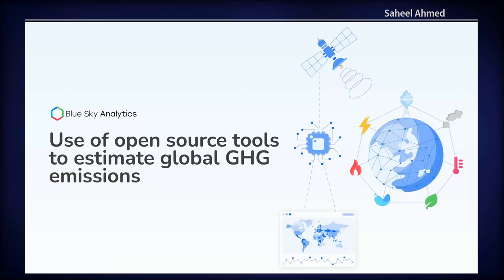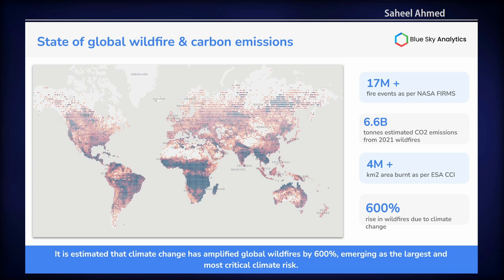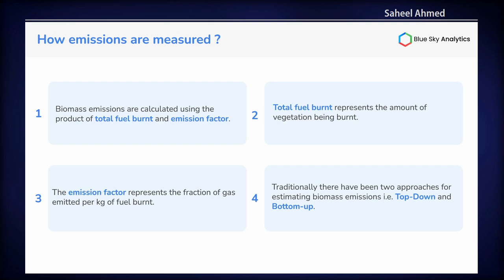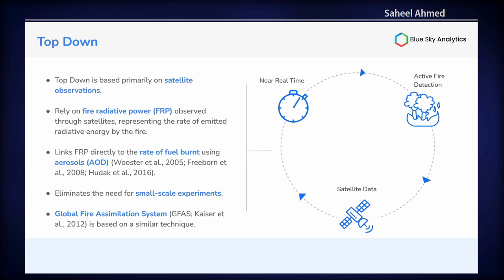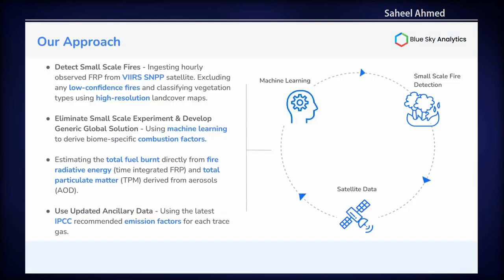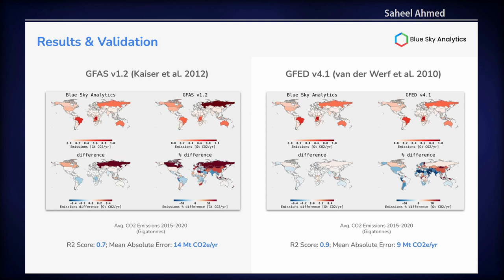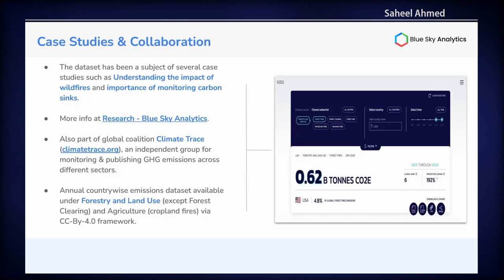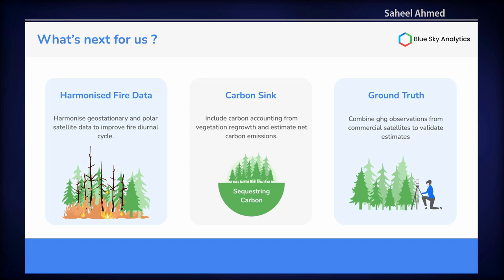FOSS4G 2022 | Use of open source tools to estimate global GHG emissions.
Hey everyone, my name is Saheel Ahmed. I work as a senior data scientist at Blue Sky Analytics. We are a climate tech startup primarily focused on creating environmental datasets for better monitoring and climate risk assessment for various stakeholders across the globe. To achieve this, we are leveraging the potential of geospatial analytics by creating a catalogue of comprehensive and accurate climate data to drive sustainable decision-making. And all this is only possible because of the open-source tools & knowledge made publicly by the good folks organising the event.

Greenhouse gas (GHG) emissions from biomass burning (which includes the combustion of forests, savannas, and croplands) play an important role in regional air quality, global climate change, and human health. In the year 2021, all the continents except Antarctica witnessed major wildfires. These enormous blazes some the size of a small country aren’t just destroying native forests and vulnerable animal species. They’re also releasing billions of tons of greenhouse gases into the atmosphere, potentially accelerating global warming and leading to even more fires. Accurate assessment of biomass burning emissions is paramount to understanding and modelling global climate change.

By combining open-source tools with geospatial data, we present a global dataset that estimates the total GHG emissions due to biomass burning globally. We achieved this by linking satellite-based fire observations, aerosol optical depth (AOD), and vegetation type (based on land cover classification) to directly estimate how much carbon dioxide (CO2), methane (CH4), and nitrous oxide (N2O) were emitted from each fire. We conducted further analysis of estimated emissions by comparing our estimates with existing datasets from NASA's global fire emissions database and ESA's Copernicus global fire assimilation system. Overall, our estimates agree well against both of these sources with an R2 score of 0.91, 0.71, and MAE score of 9, 14 MtCO2e/yr against GFEDv4.1s and GFASv1.2 respectively across 245 nations between 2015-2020. The dataset includes country-level estimates of gross GHG emissions across different vegetation types such as forest, cropland, shrubland, and grassland for the last 5 years.

The dataset is currently a work in progress as we aim to add more features such as covering other landcover types, ground truth alternatives. The dataset and its documentation are available The dataset is also our contribution to the global coalition Climate Trace an independent group for monitoring & publishing GHG emissions across different sectors.

Saheel Ahmed